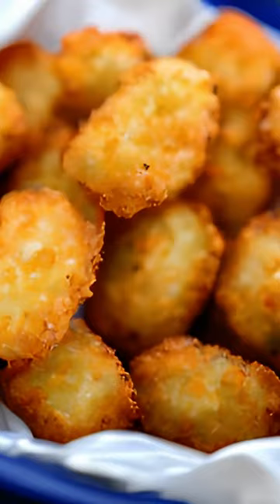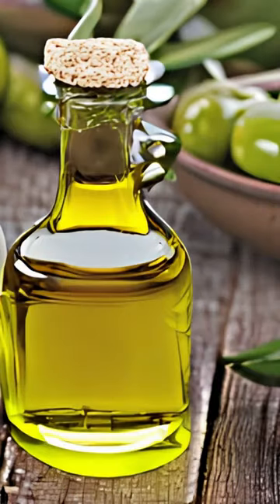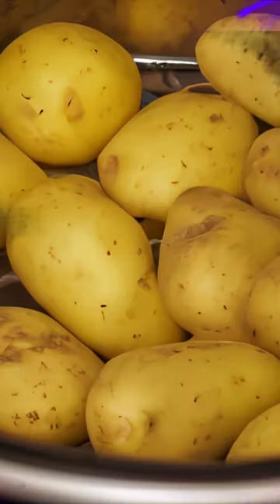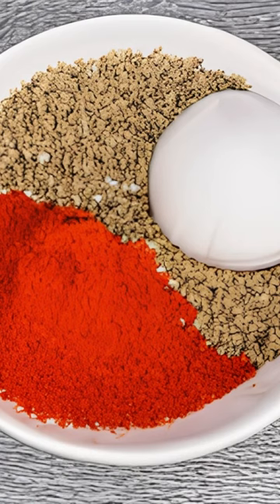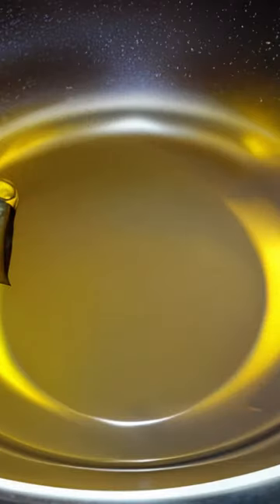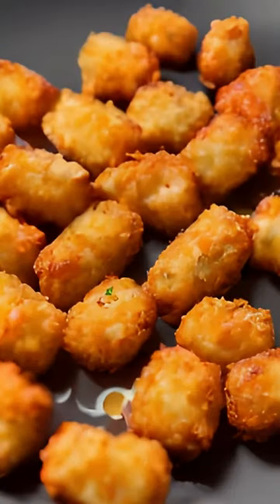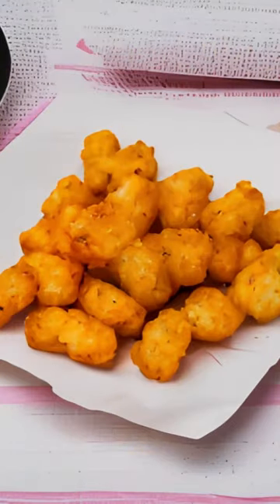The secret to perfect tater tots revealed | No-Oven Required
Today, we're excited to share with you our latest recipe: homemade tater tots.

Are you tired of bland and boring snacks? Do you want to learn how to make a classic snack with a unique twist? Then this recipe is perfect for you! Our homemade tater tots are crispy, golden-brown bites of goodness that are sure to satisfy your cravings.

Step 1: Ingredients
To make this recipe, you'll need the following ingredients:

4 medium-sized potatoes

1 cup of grated cheese

1/2 cup of breadcrumbs

1/2 teaspoon of garlic powder

1/2 teaspoon of onion powder

1/2 teaspoon of paprika

1/4 teaspoon of salt

1/4 teaspoon of black pepper

1 egg

Begin by peeling and grating the potatoes. Then, using a cheesecloth or paper towel, squeeze out as much moisture as possible from the grated potatoes.

Next, mix together the grated cheese, breadcrumbs, garlic powder, onion powder, paprika, salt, and black pepper in a bowl. Add the grated potatoes to the bowl and mix everything together until well combined.

In a separate bowl, beat the egg.

Step 3: Shaping the Tater Tots
Using a tablespoon, take a small portion of the potato mixture and shape it into a small cylinder or ball. Dip the shaped tater tot into the beaten egg and then coat it with the breadcrumb mixture. Repeat this process until all of the potato mixture has been used.

Step 4: Frying
Heat oil in a deep frying pan or pot. Once the oil reaches 350°F, gently drop the tater tots into the oil and fry until they are golden brown and crispy. Use a slotted spoon to remove the tater tots from the oil and place them on a paper towel-lined plate to drain excess oil.

Serve the tater tots hot with your favorite dipping sauce, or enjoy them on their own. These tater tots are perfect for parties, movie nights, or as a snack for any occasion.

In conclusion, our homemade tater tots recipe is easy to make, delicious, and perfect for anyone who wants to enjoy a classic snack with a unique twist. So, what are you waiting for? Give this recipe a try and let us know how it turns out!